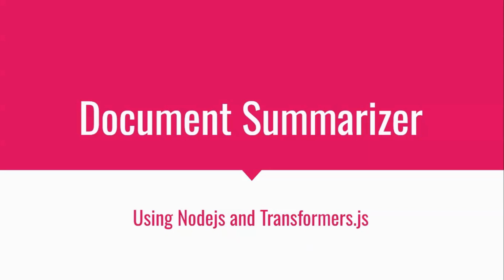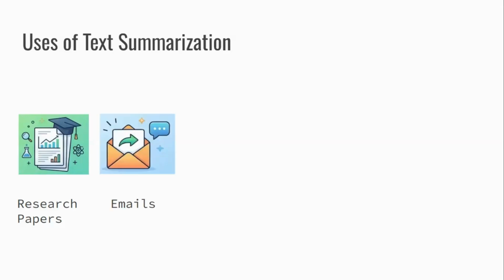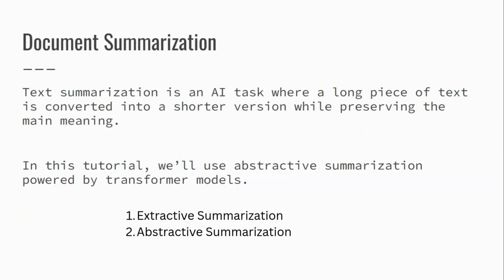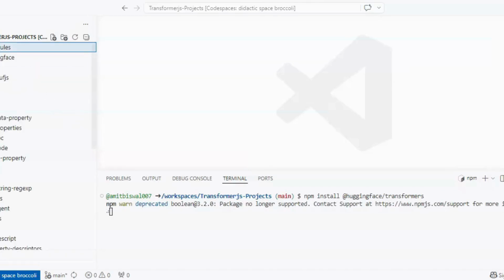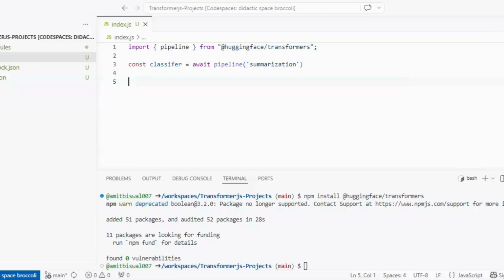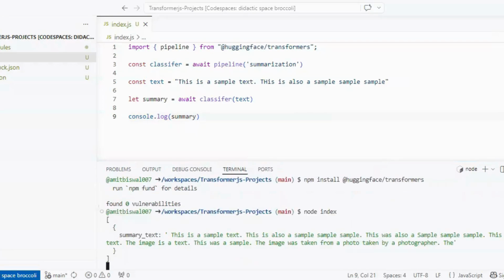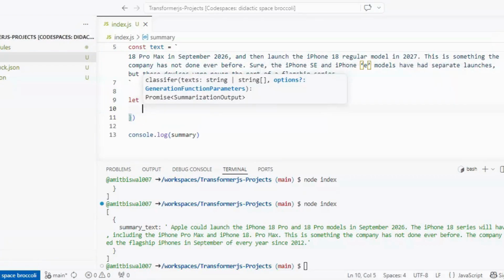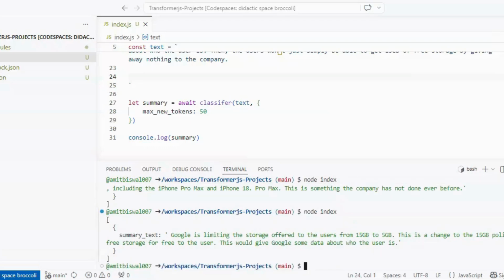Build a Document Summarizer using Nodejs and Transformers.js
1. Learn about Document/Text Summarization,
2. Learn how to use an AI model inside Nodejs,
3. Learn how to summarize a large text sample using Nodejs and Transformers.js

Follow me for more such videos...